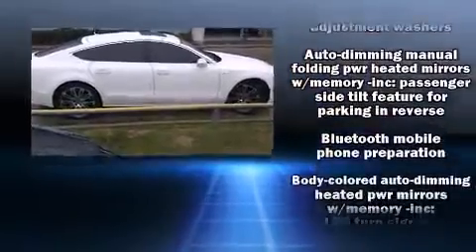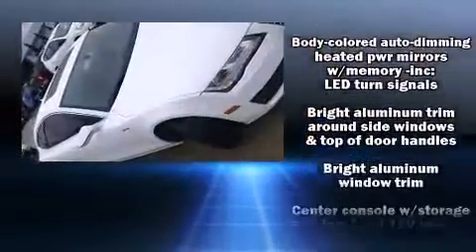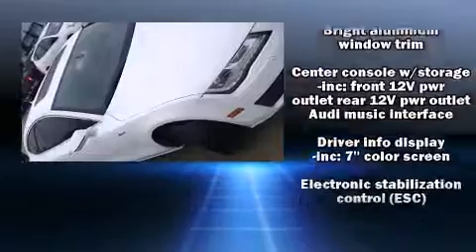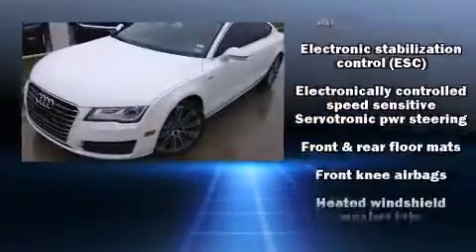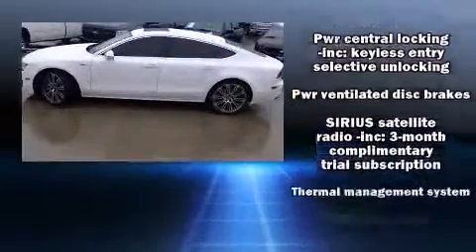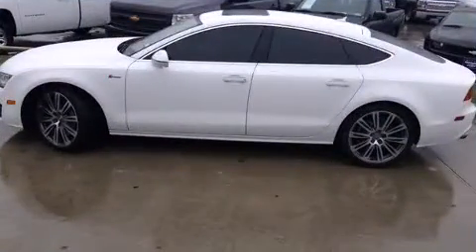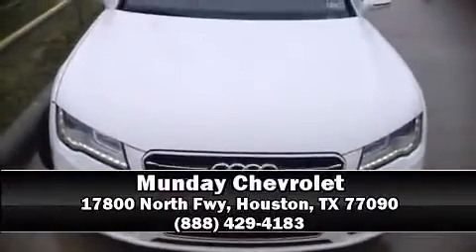2013 Audi A7 3.0T Premium (Tiptronic) in Houston, TX 77090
Munday Chevrolet
17800 North Fwy

Outstanding design defines the 2013 Audi A7. This 4 door sedan still has fewer than 40,000 miles! Smooth gearshifts are achieved thanks to the refined 6 cylinder engine, and for added security, dynamic Stability Control supplements the drivetrain. Audi prioritized comfort and style by including: power front seats, speed sensitive wipers, automatic dimming door mirrors, heated door mirrors, a power liftgate, cruise control, and a split folding rear seat. With high intensity discharge headlights illuminating your path, you'll always appreciate maximum visibility. For drivers who enjoy the natural environment, a power moon roof allows an infusion of fresh air. Audio features include a CD player with MP3 capability, steering wheel mounted audio controls, and 10 speakers, providing excellent sound throughout the cabin. Audi ensures the safety and security of its passengers with equipment such as: head curtain airbags, front SIDE impact airbags, traction control, brake assist, anti-whiplash front head restraints, a panic alarm, and 4 wheel disc brakes with ABS. This car was designed with safety in mind, allowing you to drive with even greater assurance. We have the vehicle you've been searching for at a price you can afford. Please don't hesitate to give us a call.